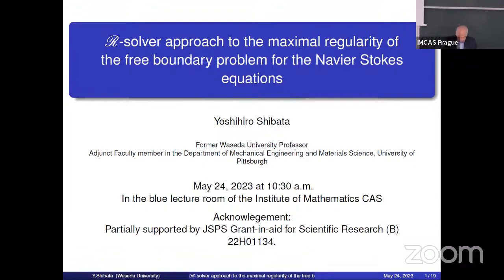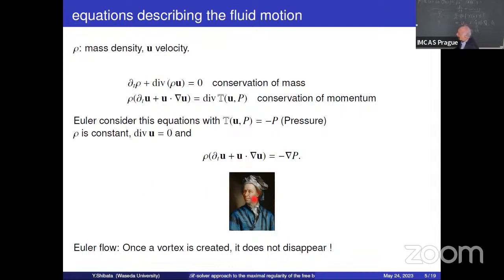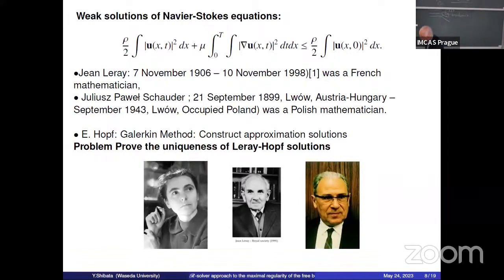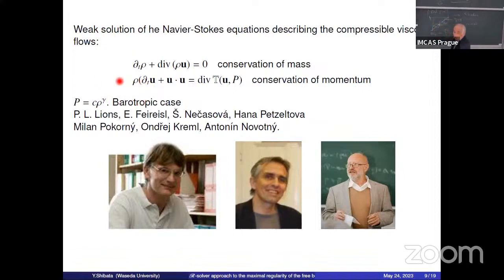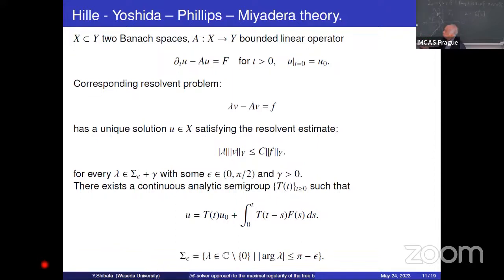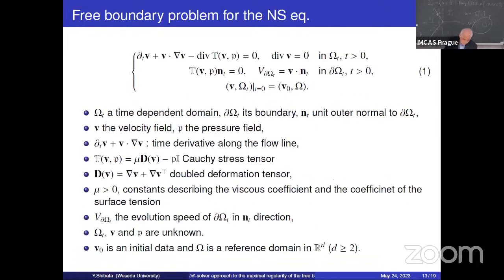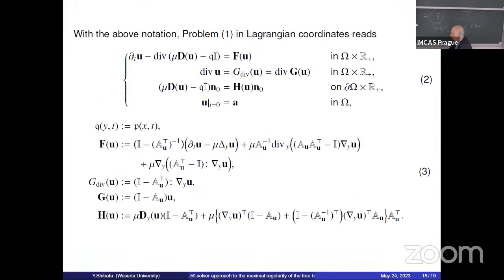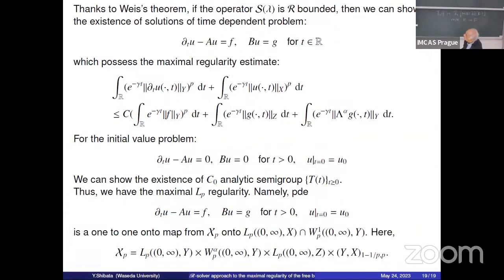19th Čech lecture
The nineteenth lecture from the series of representative lectures organized in honour of Professor Eduard Cech, one of the most renowned Czech mathematicians in modern history and founder of the Institute ofMathematics of the Czech Academy of Sciences.